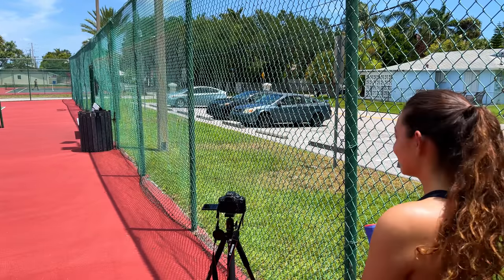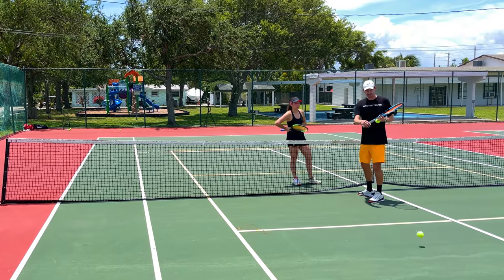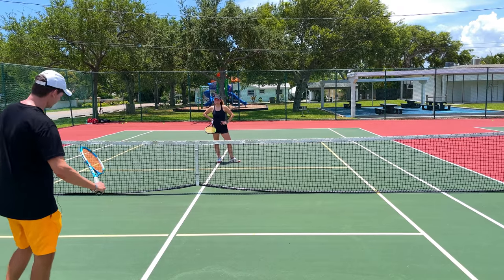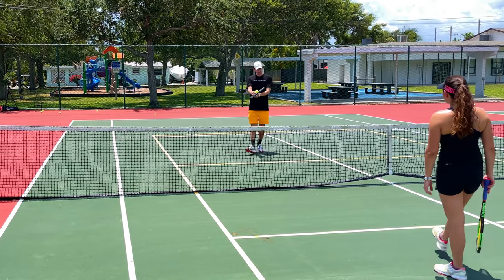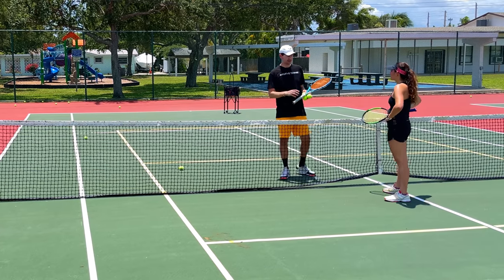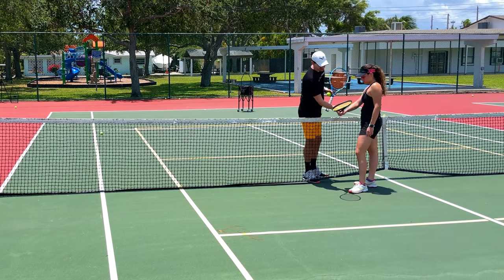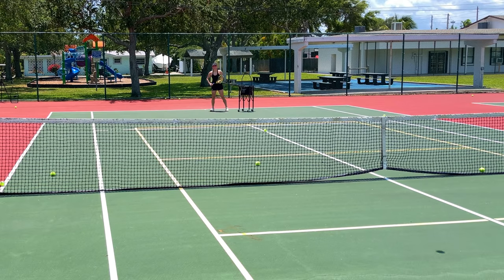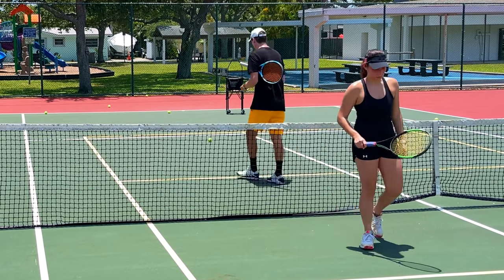Teaching Karla How to Hit a Backspin Drop Shot Volley | Tennis Specialty Shot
In today's video, I teach my student Karla how to hit backspin drop shot volleys (trying to make the ball bounce on the same side).